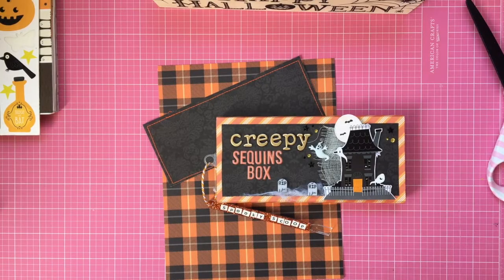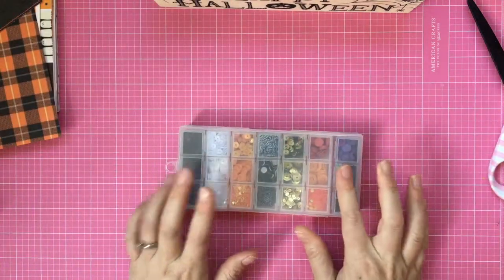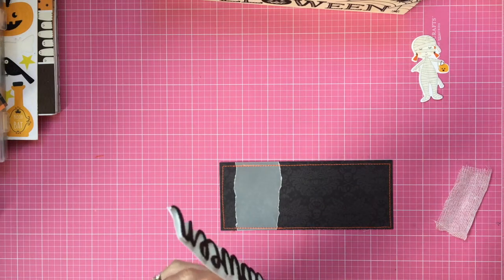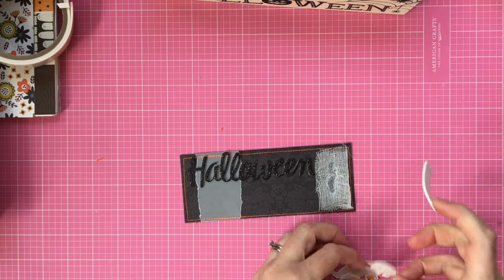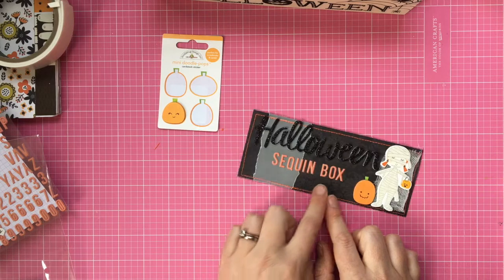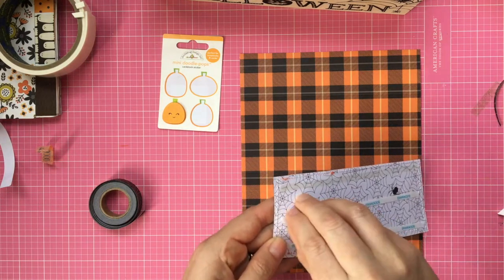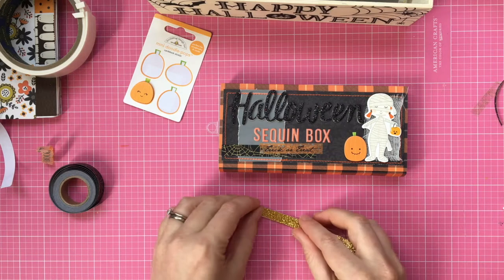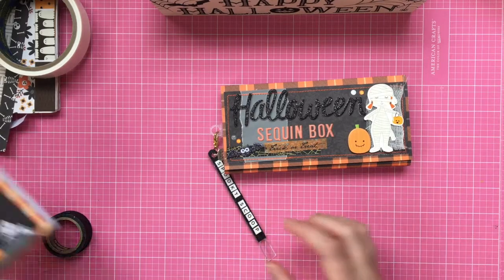Halloween Sequins Box Tutorial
I really love making these sequins boxes and this new way of decorating them inspired by Dani over at PopFizzPaper look great.

I have used a range of halloween themed goodies to make this, including Pebbles Midnight Haunting and Spooky Boo.

and on instagram @popfizzpaper